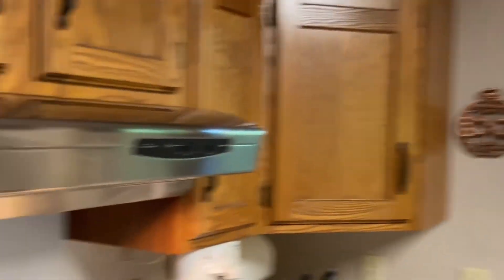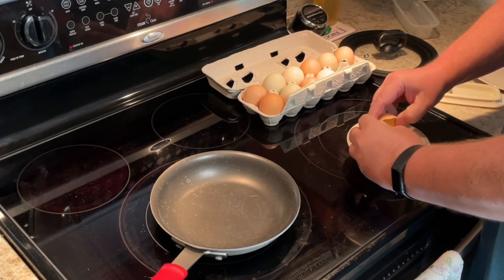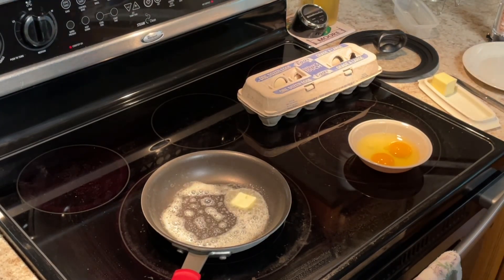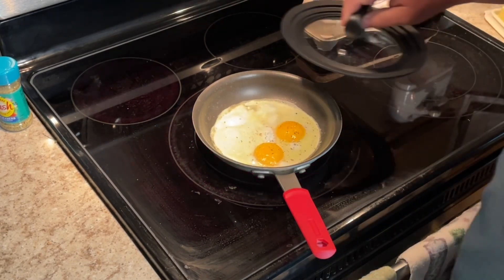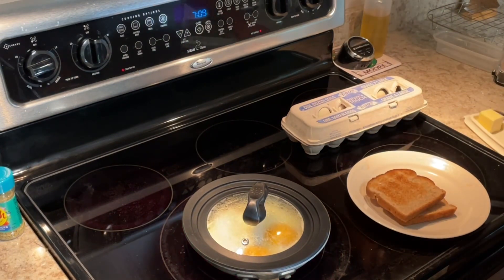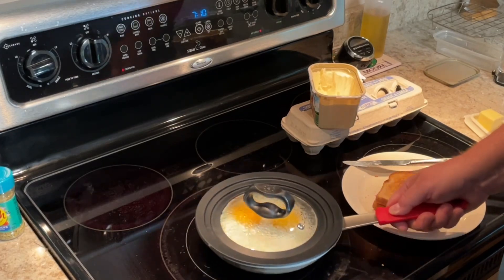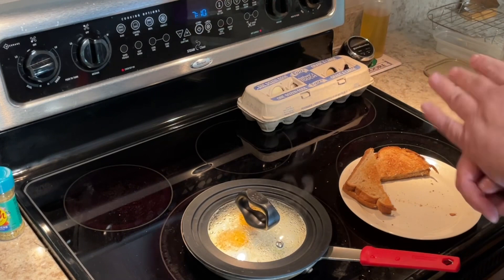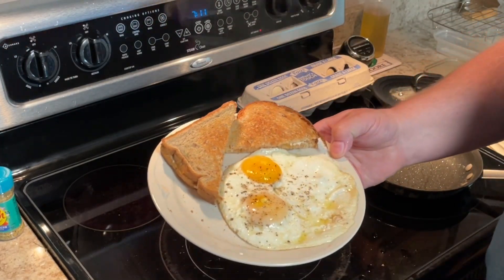Sunny Side Up Eggs (in one take)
Today I made myself a couple sunny side up eggs for breakfast. I thought I’d make a quick video all in one take showing you my cooking process from the start to finish. Hope you enjoy and I hope you’re having a great day.￼